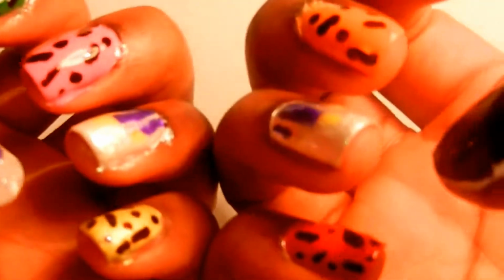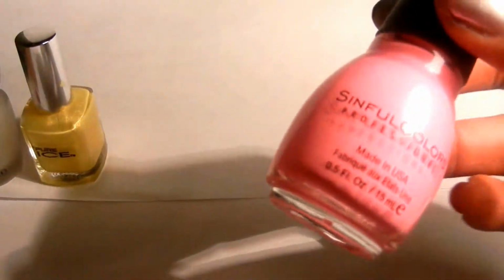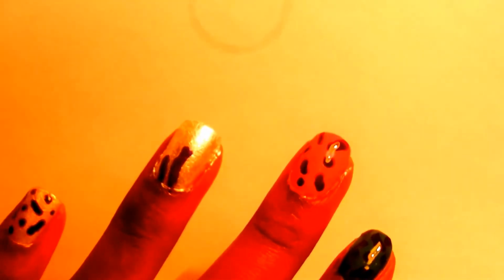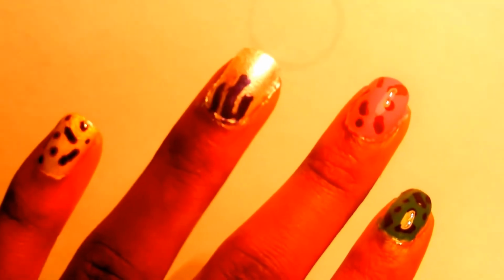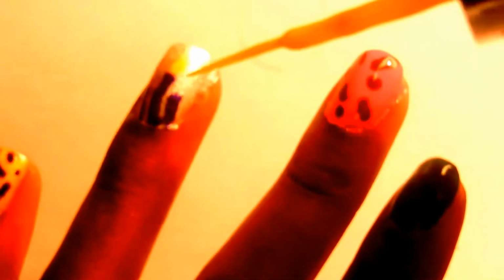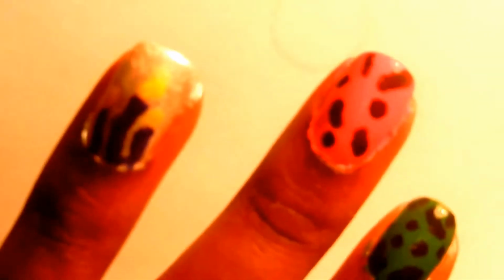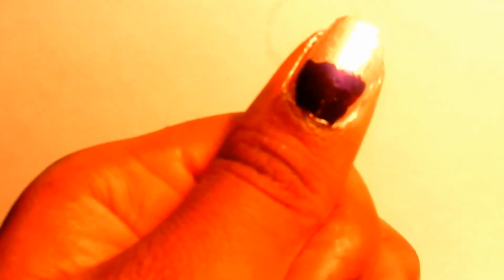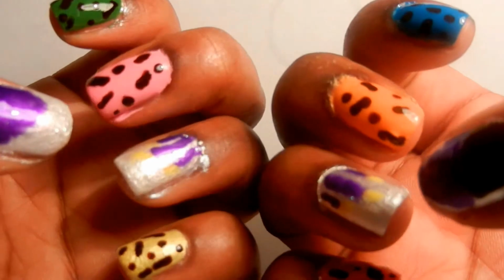Birthday Nails! Cupcakes and Candles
For my birthday week I did my nails in a cupcake theme! Watch to see how I did it!

TOOLS
nail polish remover! (yes, it is a tool.. lol)
nail art brush (a thin short one.. or a thinned out paint brush)
small dotting tool
Seche Vite Dry Fast Top Coat
OPI matte coat (optional)

COLORS
Essie "Lady Godiva"
Wet n' Wild Wild Shine "Sunny Side Up"
Pure Ice "Excuse Me" and "Don't You Wish"
Sinful Colors "24/7" "Let's Talk" "Exotic Green" "Why Not" and a random yellow nail art bottle that for some reason is called "Morning Breath" lol...
and any "hot red" you have lying around..